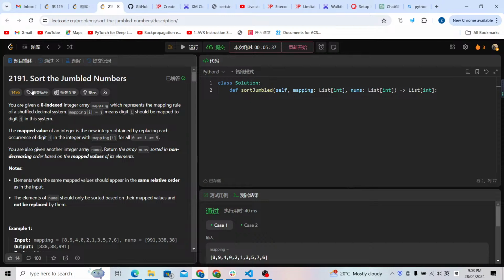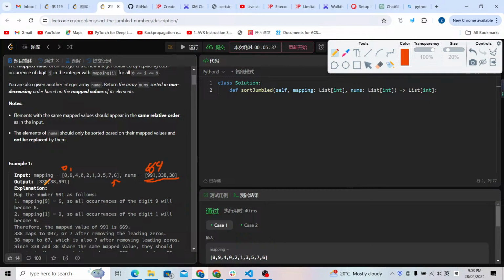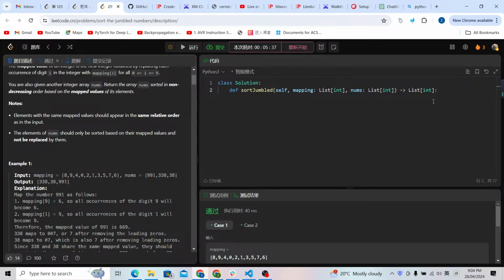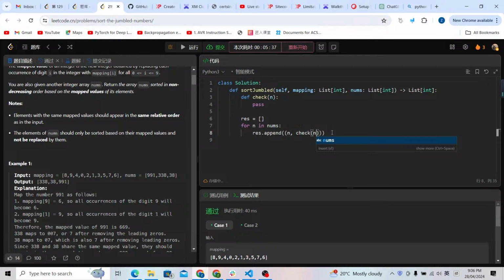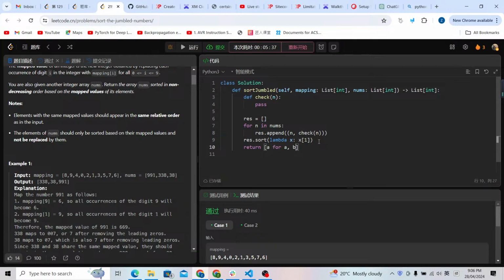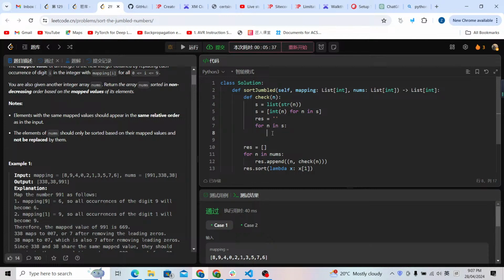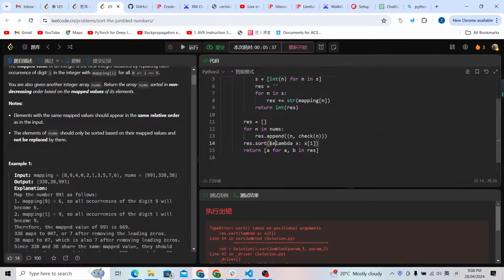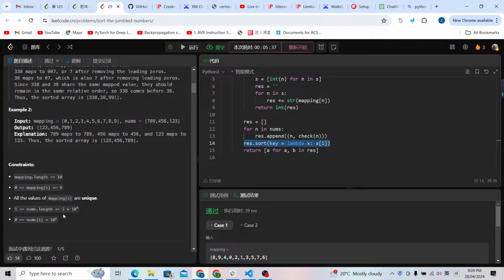Leetcode 2191. Sort the Jumbled Numbers (sorting)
2191. Sort the Jumbled Numbers